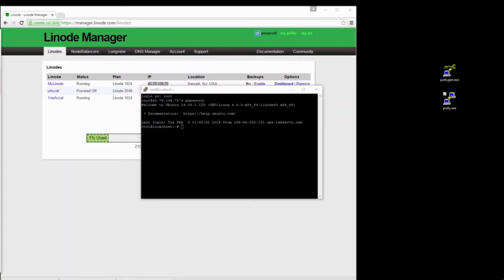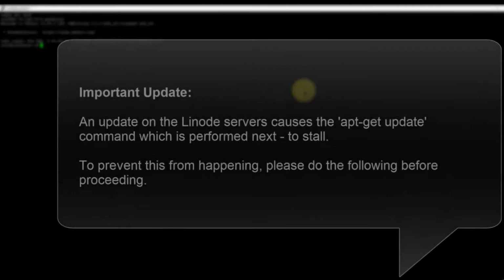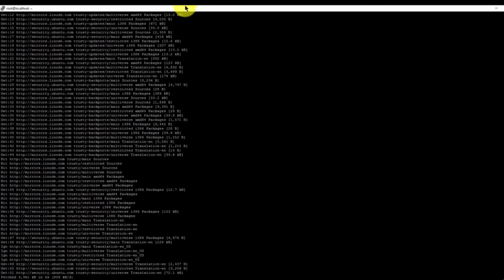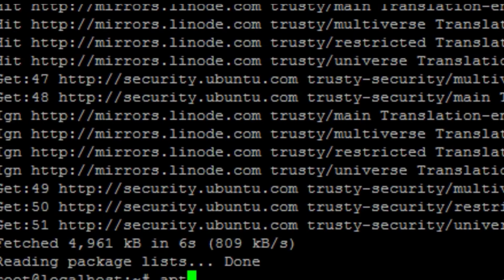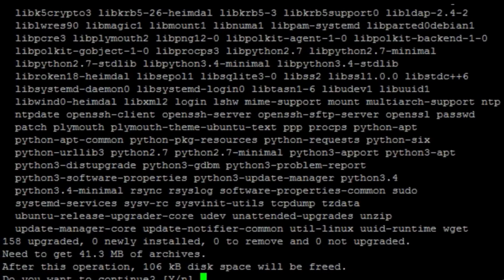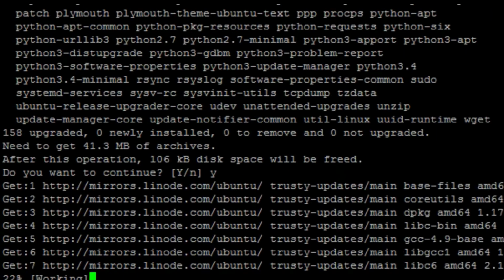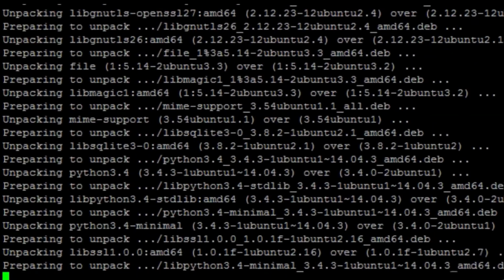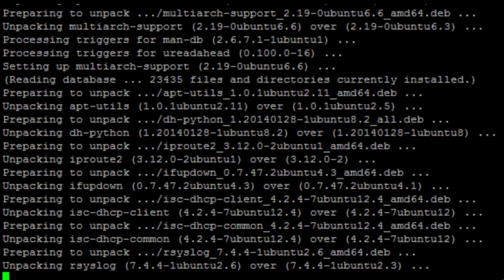What are the Maintenance Commands for Virtual Linux Server?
I go over Linux Maintenance in this video. You will learn What are the Maintenance Commands for Virtual Linux Server?